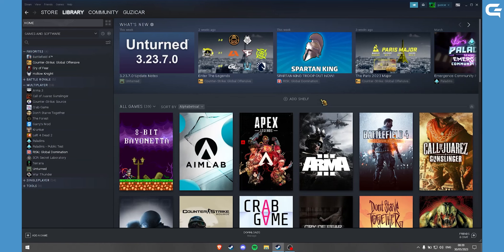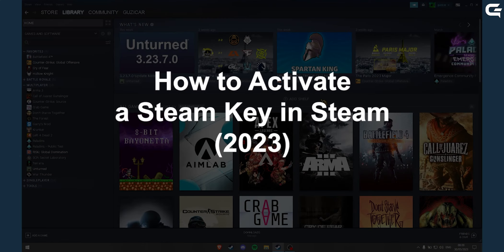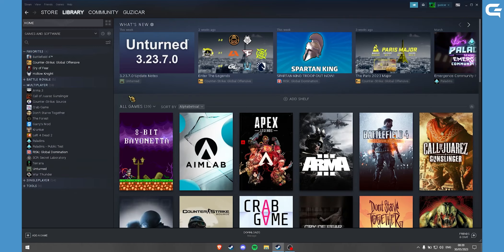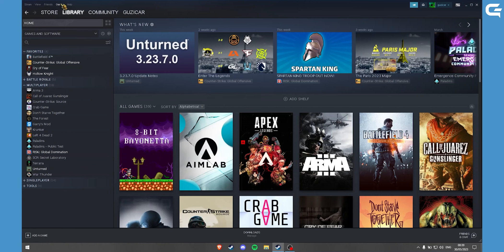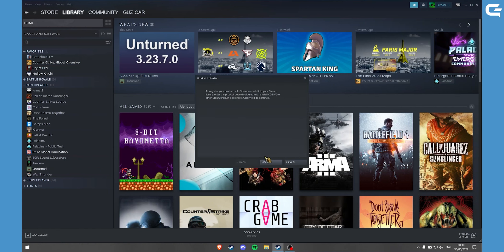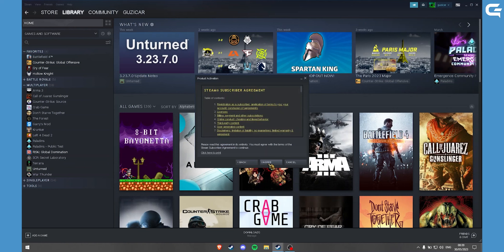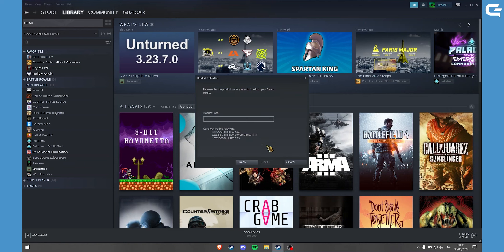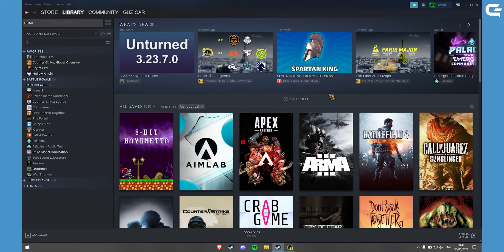How to Activate a Steam Key in Steam-2023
How to Activate a Steam Key in Steam

In this video, we will show you How to Activate a Steam Key in Steam